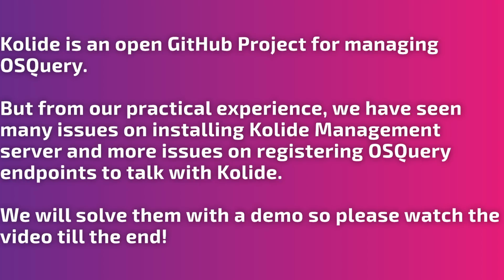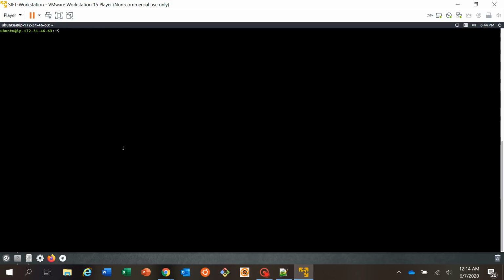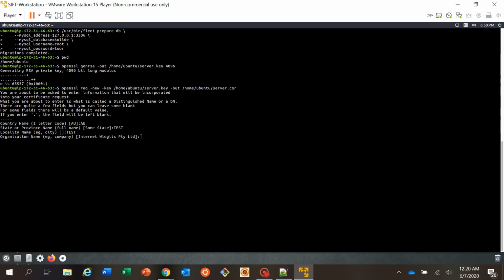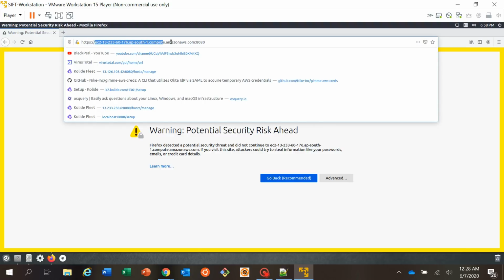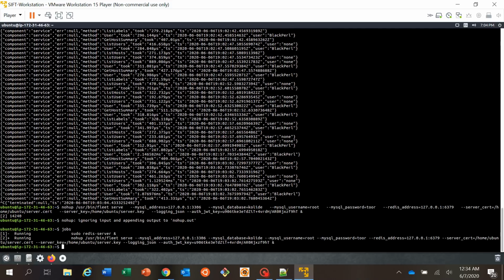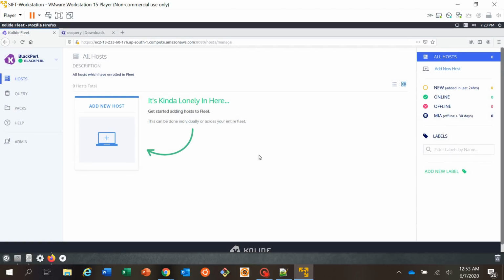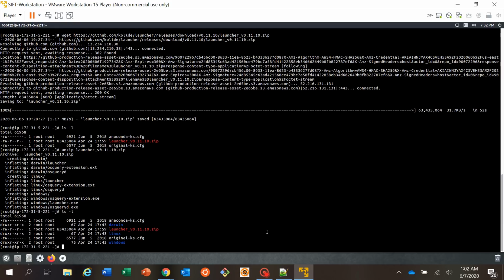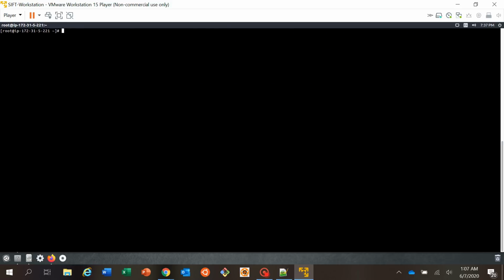First Ever Full Installation of Kolide and OSQuery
Hello InfoSec Community,

We are pleased to launch the full demo of installation process of Kolide and OSQuery.
From our personal experience, there has been lot of issues observed where we get certificate error while trying to register an endpoint running with osqueryd with Kolide-Fleet Server.

So we have researched an workaround and it works perfectly!! Just remember, we are skipping the certificate verification in the process since we don't have a CA approved certificate in place. So while you want to deploy this in your production, system ensure you procure a CA approved root certificate that gets trusted by your OS, and then you can include the same in your config file as well.

By CyberAware!!